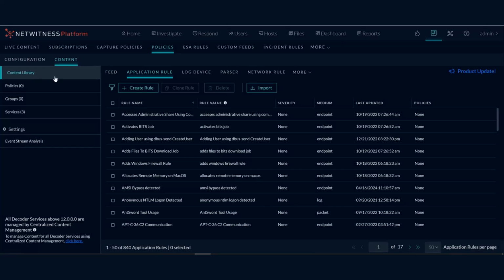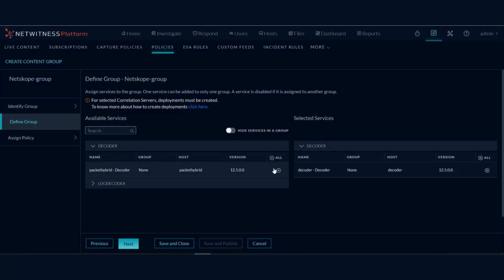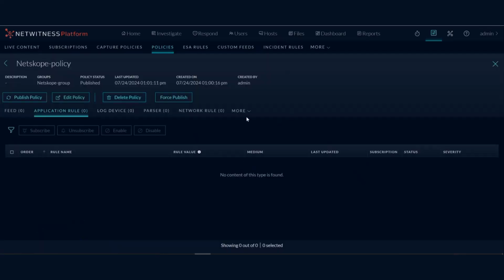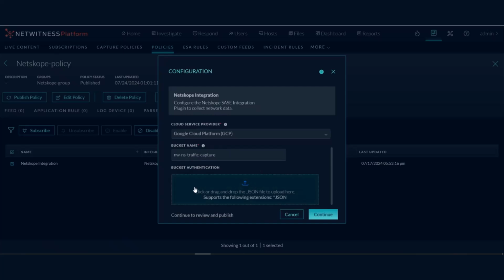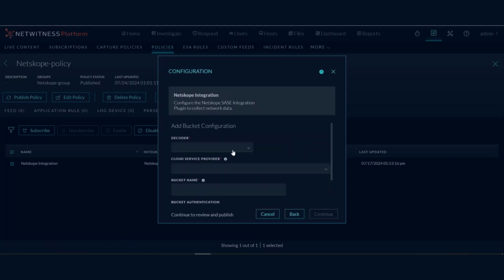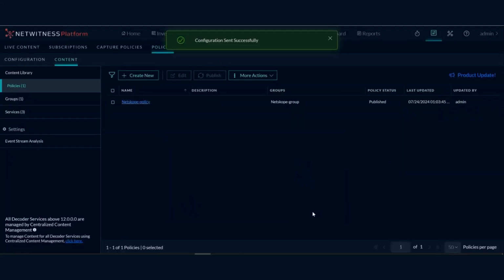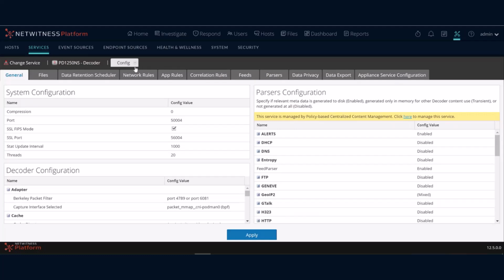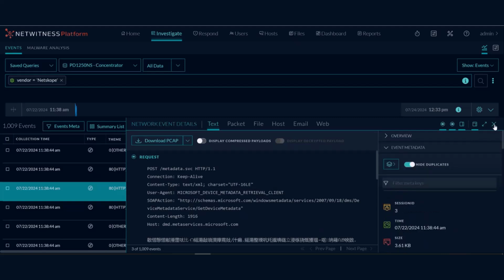NetWitness Platform v12.5 - Netscope SASE Integration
Clients transitioning to networks with Secure Access Service Edge (SASE) architecture often notice:
- A decrease in the effectiveness of NetWitness network/packet analysis
- Limited visibility within a zero-trust framework

Integrating NetWitness SASE with Netskope results in:
- Significant improvement in monitoring device and service interactions
- Enhanced visibility across remote and distributed networks, including on-site, hybrid, and cloud environments